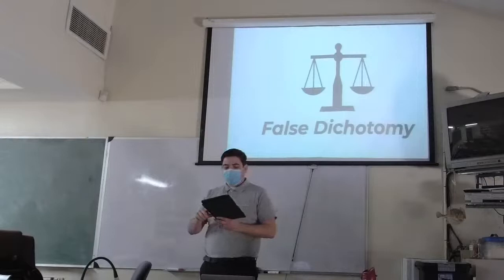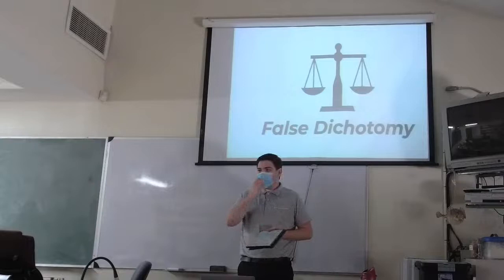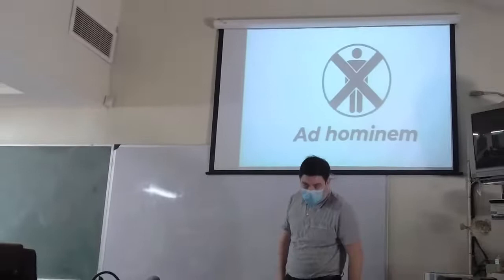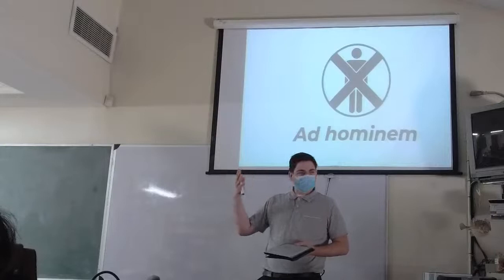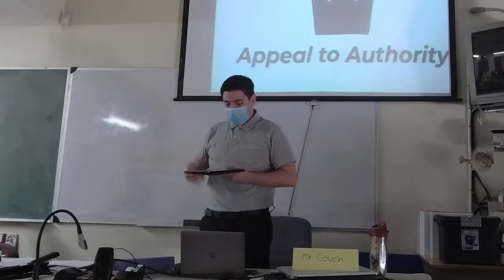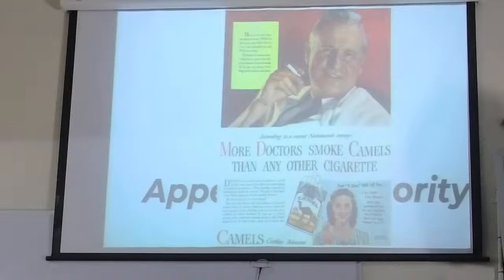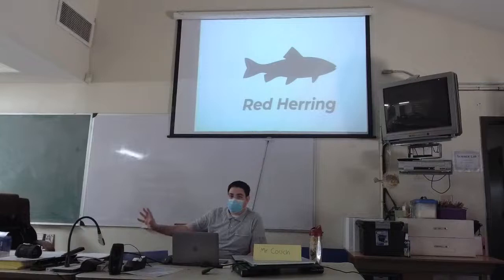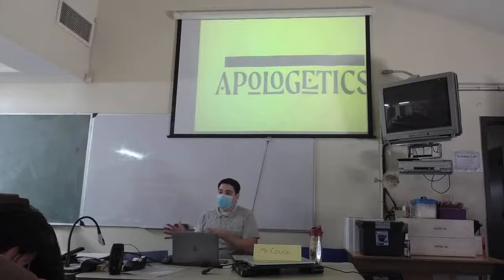Copy of John Couch Live Stream